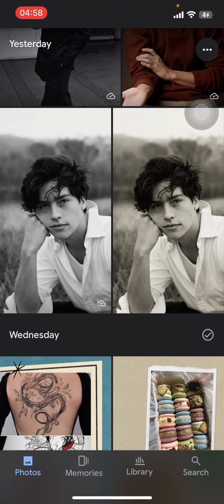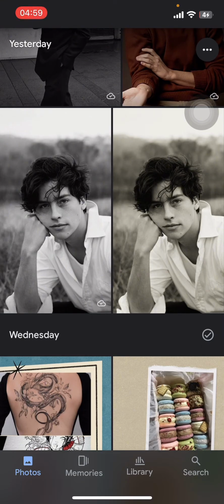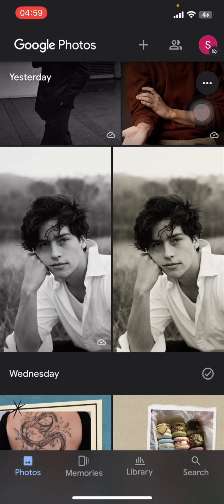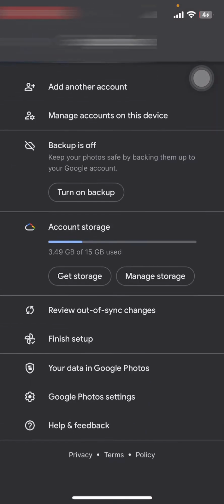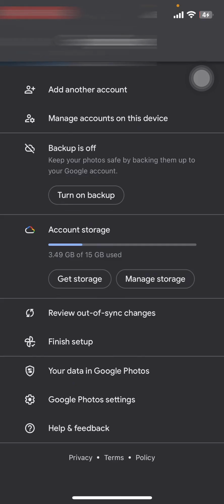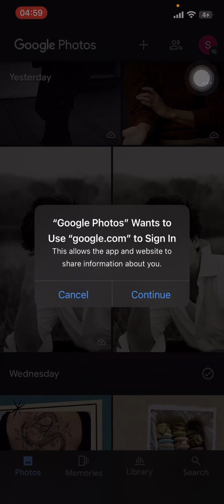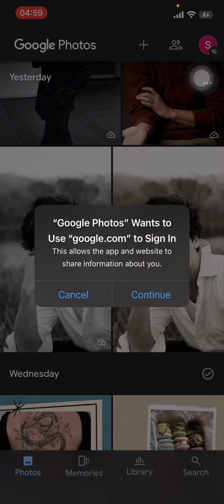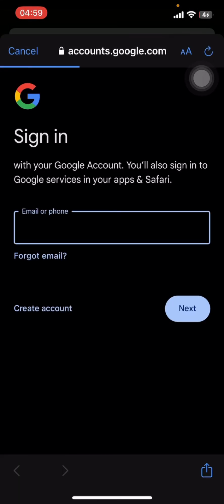How to Add Email on Google Photos 2024 | Link Your Email for Enhanced Sharing and Backup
This tutorial will guide you through the process of linking your email to your Google Photos account, allowing for better sharing options and backup management. Keep your Google Photos account connected and secure with the right email settings!